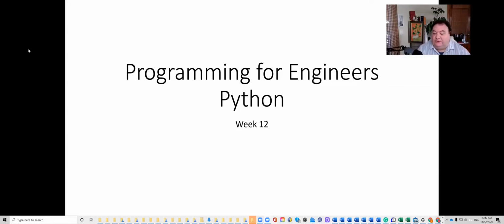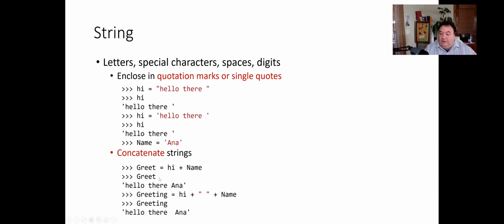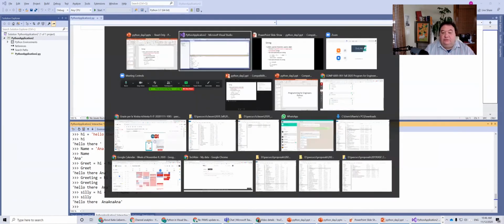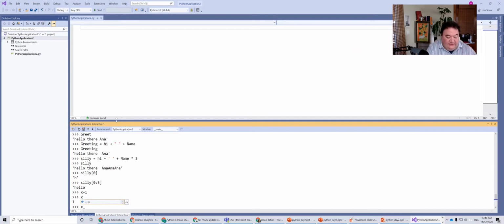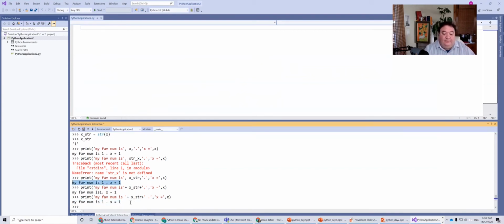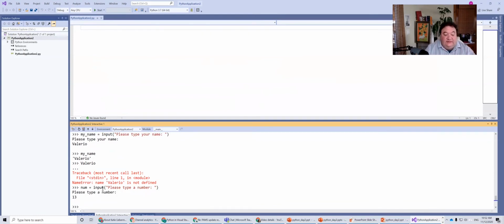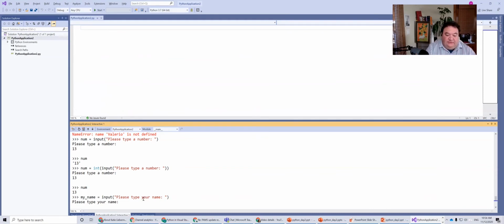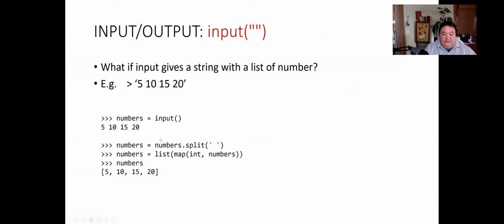018 Python Class 2 Part 1